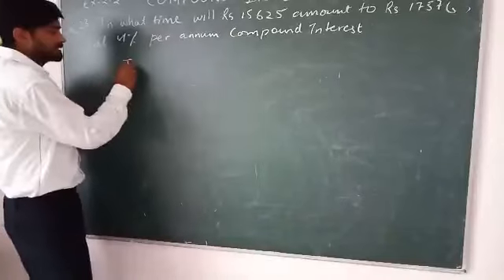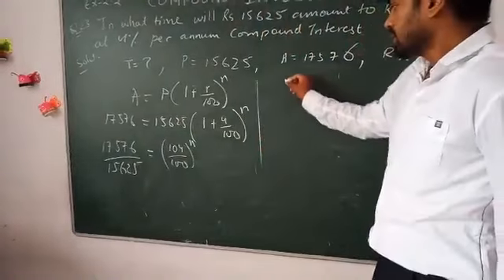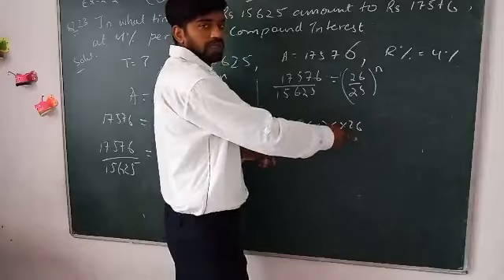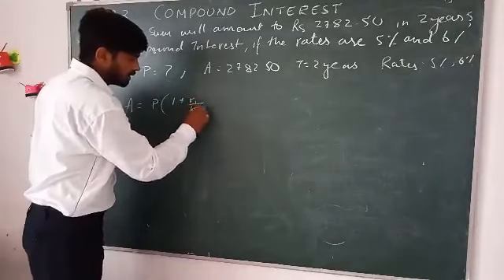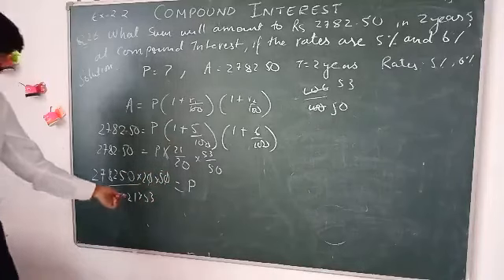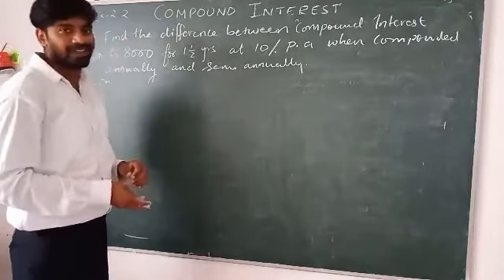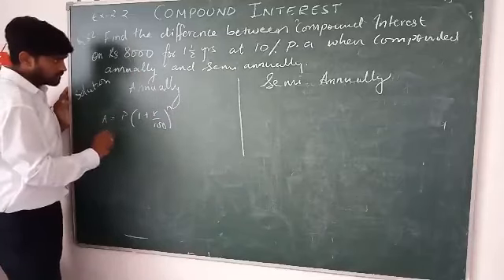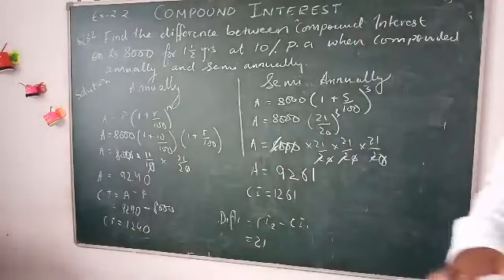ICSE Maths Class 9 compound interest using formula Ex .2 2